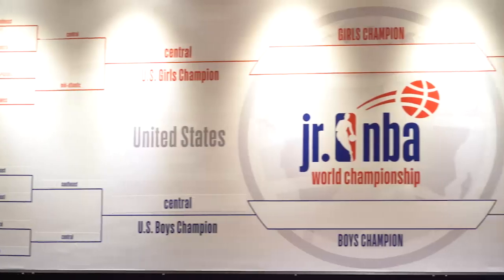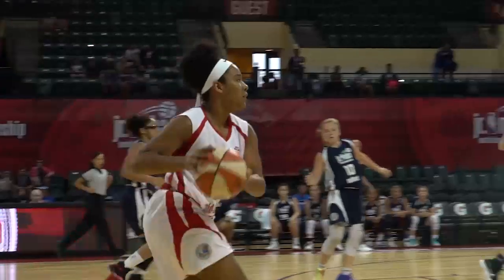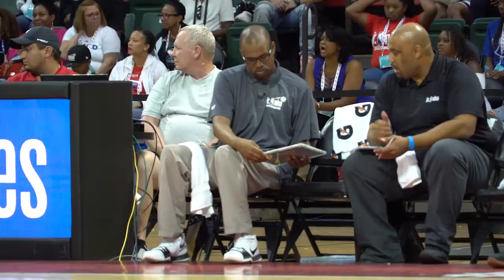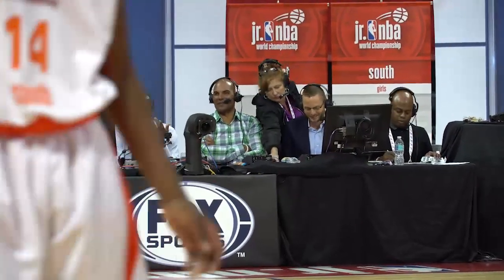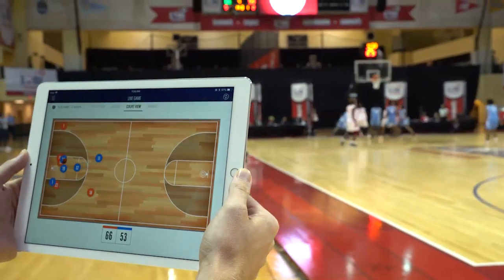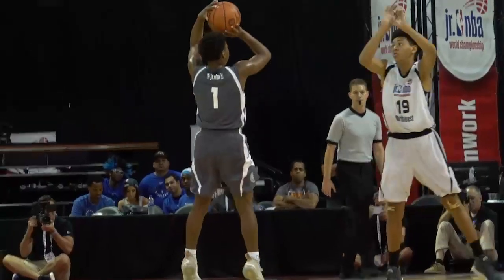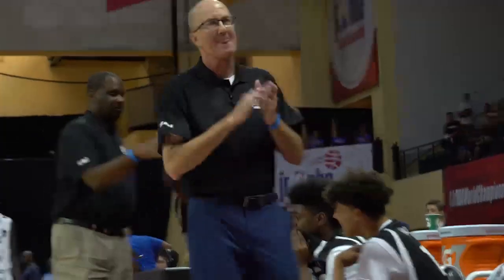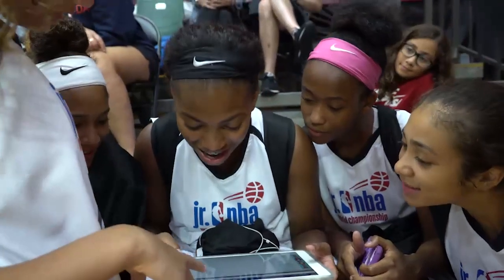ShotTracker at the Jr. NBA World Championship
At the inaugural Jr. NBA World Championship this past August, all 32 teams were empowered with live analytics during games. Each coach was given an iPad with the ShotTracker app so that they could acquire and make use of real-time stats and analytics at the Orlando-based tournament.

To track the data, all players wore sensors on their shoes during games, and the basketball itself was ShotTracker-enabled. The first-of-its kind global youth basketball tournament took place from Aug. 7 to 12 and featured 32 of the top 13- and 14-year-old boys’ and girls’ teams from around the world.

The tournament was broadcasted by FOX Sports, giving commentators access to ShotTracker’s advanced stats and zone maps to enhance the viewing experience.

Dana Copeland, assistant coach for the U.S. Central team, believes ShotTracker helped his team win the girls title at the tournament. “My first game, my girls shot 41 threes. The second game, I had ShotTracker. I was looking and was like ‘Hold on, all of our points are coming in the paint,’” said Copeland.

“I showed my girls, because when I tell them, they don’t listen to that. But when they see the numbers and they see what’s actually going on, it clicked for them and they started going in [the paint]. I believe [ShotTracker] helped us win this, no doubt.”